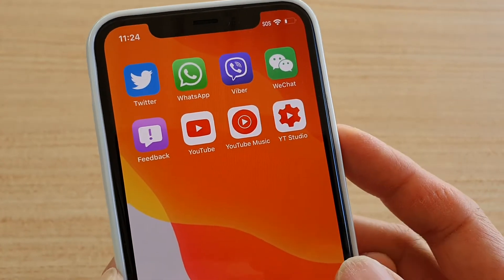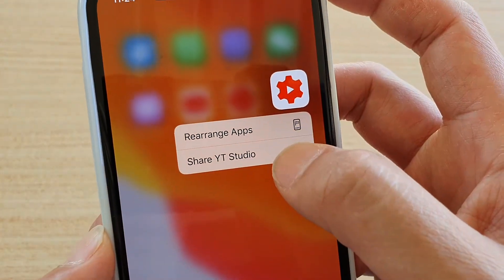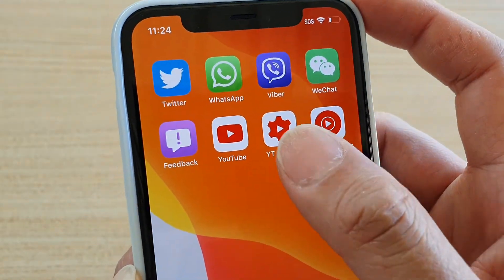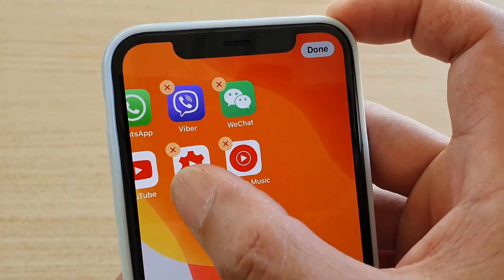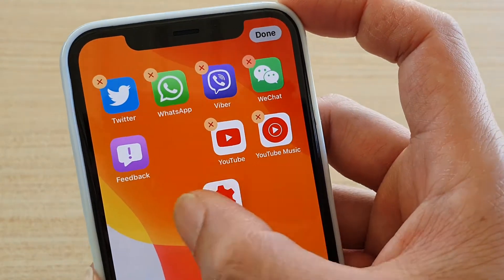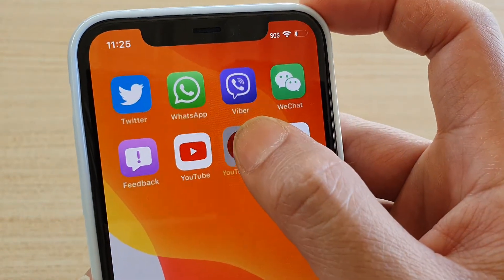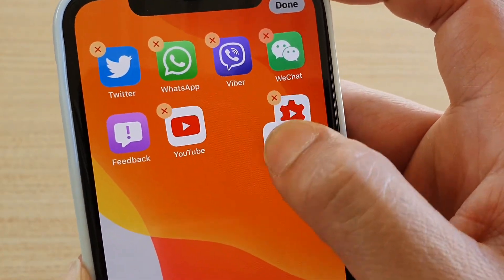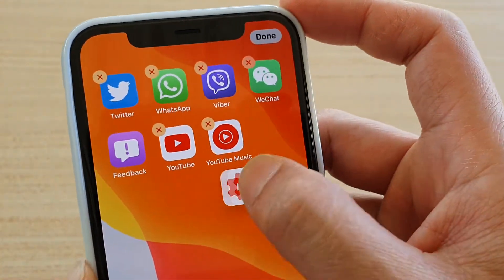iPhone 11 Pro: Hidden Trick to Quickly Move / Re-arrange Apps on Home Screen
See this tip to quickly re-arrange or move apps on home screen on iPhone 11 Pro.

iOS 13.